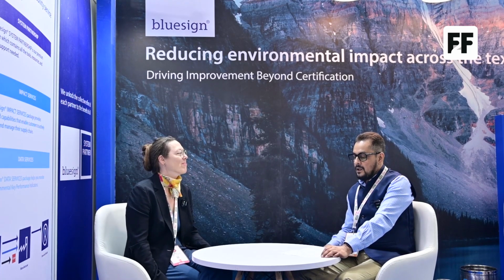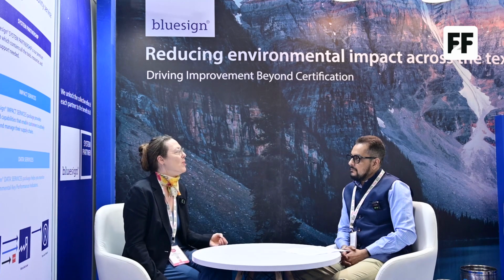Bluesign's 3-Part Approach to Sustainable Textiles | Bharat Tex 2025 | Fibre2Fashion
Bluesign's CCO discusses their unique 3-part approach to sustainable textiles at Bharat Tex 2025 with Fibre2Fashion.

Barbara Oswald Bader, CCO of Bluesign, shares insights on their innovative 3-part approach to sustainable textiles at Bharat Tex 2025 in this exclusive Fibre2Fashion interview. Learn how Bluesign collaborates with manufacturers, chemical suppliers, and brands to drive environmental integrity across the textile value chain. Discover their focus on chemical assessment, product development, and the future of digitalization in sustainable textile production.

Follow Fibre2Fashion on social media for more industry insights!